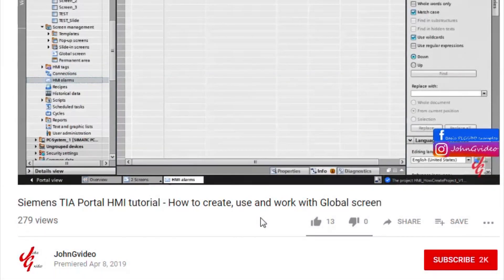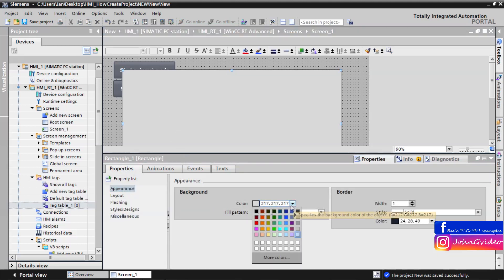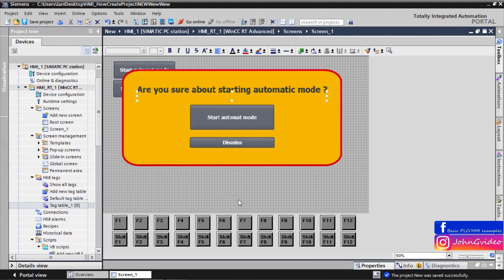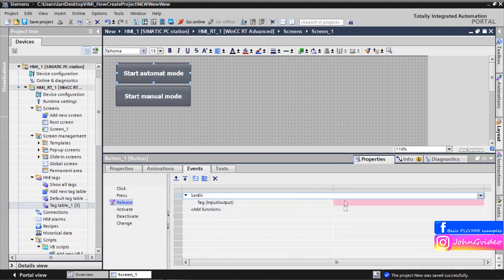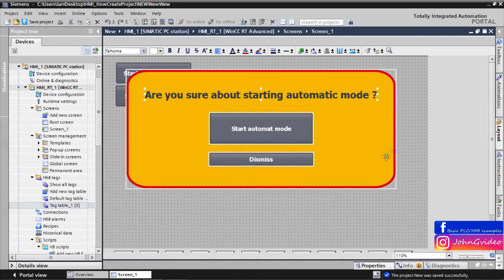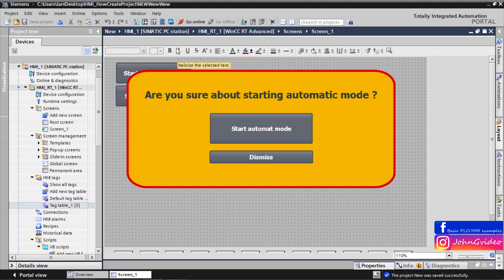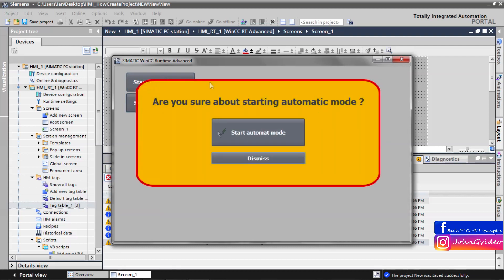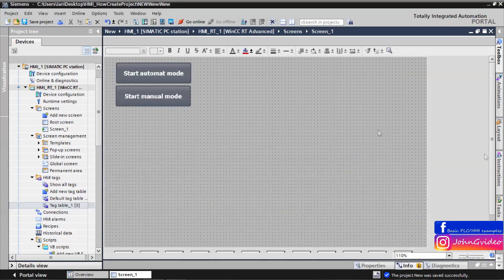Siemens TIA Portal HMI/RT tutorial - How to create basic Confirmation window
Video example about, how to create basic confirmation window in WinCC TIA Portal. Also you can see, how to work with several options of objects.

Labels:
tutorial
PLC
PLC tutorial
How to work with PLC
TIA Portal
WinCC
Siemens
Siemens PLC
TIA Portal tutorial
programming tutorial
PLC basics
PLC programming
Step7
Simatic manager
WinCC flexibile
Automation
Automation programming
Industry
Automotive
Programable logic controler
Robotics
Software
Hardware configuration